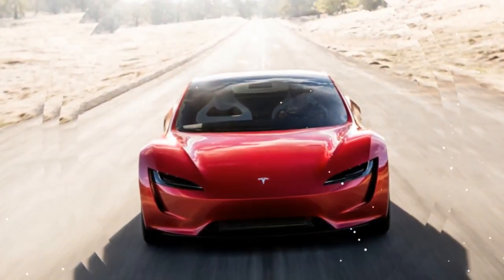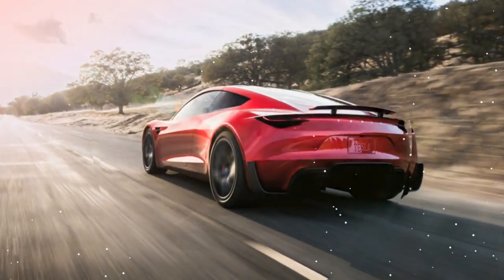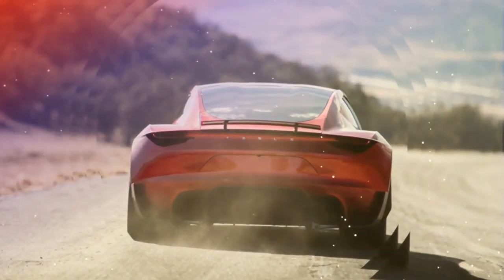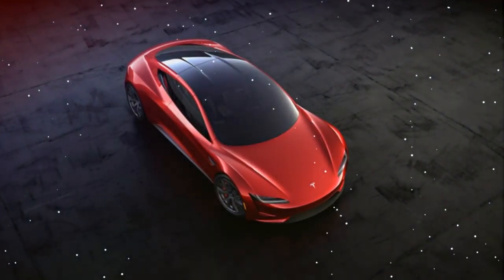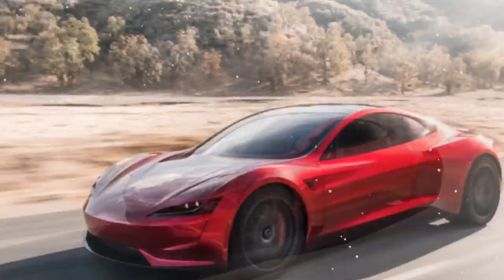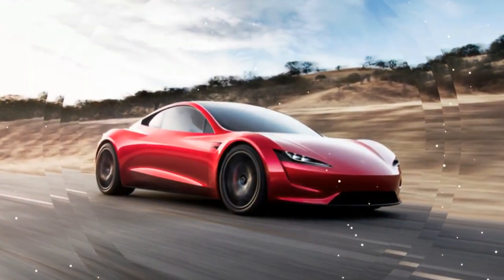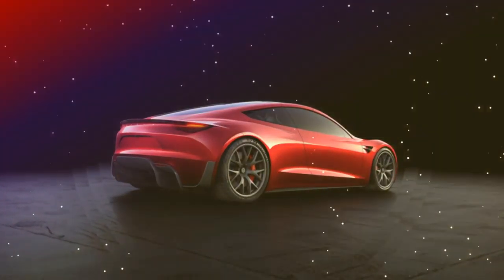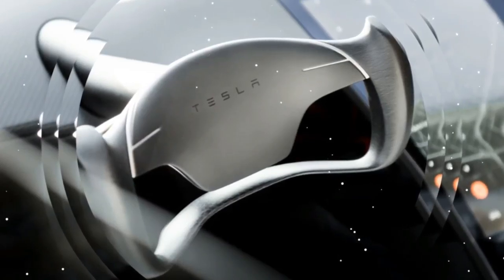WATCH NOW TESLA ROADSTER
Tesla Roadster

Exciting, but not flawless
It's safe to say that the automotive industry was pretty shocked that Tesla announced not only a Semi truck, but a follow-up to its first car, the Roadster. Now that we've had some time to come down from the collective shock, we've been considering and analyzing the new sports car. After some discussion, we've come to consensus on some of the car's highlights, as well as a few lowlights. Click onward to see what we think of this ambitious two-door.
Tesla Roadster

Love: Design
There are a number of things that Tesla nailed with the new Roadster's design. First, it hits all the right sporty notes. It has big voluptuous fenders, a low nose, and a rakish fastback. Second, it finally makes Tesla's grille-less nose attractive. Not that the Model 3 is especially ugly, but it still looks like it's supposed to have a grille with the tall, upturned crease at the front. Without some kind of grille, it looks like a Hognose Snake. Finally, it manages to pull off a sporty look while retaining Tesla family cues, such as the aforementioned grille-less fascia, simple curves, and large greenhouse.
Tesla Roadster steering wheel

Hate: Steering Wheel
Automakers really need to let the idea of a rectangular steering wheel or yoke die, and the reason is because it would be terrible anytime you have to make a turn with much more than 90 degrees of input. And that's something that happens a lot in cities and parking lots. Sure you could make the steering ratio really fast, but then you'd have a horrifyingly twitchy, nervous driving experience on the interstate. Just give it a round wheel, Tesla. You can make the bottom flat, but that's as far as you should go.

Hate: Steering Wheel
Tesla Roadster
Hate: Terrible Distraction
This is our biggest beef with the Tesla Roadster. It's coming at a really bad time. Tesla already has enough on its plate in trying to fulfill the thousands of orders for its Model 3. Besides the fact that it's important to actually deliver a product to paying customers, the Model 3 is a more important car for Tesla. It's the company's first step into a mainstream market that has high standards for automobile functionality, and into the world of high volumes. Tesla has to get the Model 3 right, or it could alienate a massive customer base. As such, the company can't afford to be distracted with a supercar, not to mention a semi-truck. We love the idea of the Roadster, we just want to make sure Tesla keeps its priorities in order.
Tesla Roadster

Love: Performance*
There's no denying it, Tesla's claims about the Roadsters performance are astonishing. A 0-60 mph time of 1.9 seconds, a top speed of over 250 mph, and a range of over 600 miles make it sound like an electric car miracle; one that's fun to drive. There's a caveat, though. Even though these are obviously prototypes that were at the reveal, we've only seen the cars go short distances. We also haven't seen a top speed run. We'll have to wait till we see for ourselves if the Roadster manages to back up these claims. But Tesla at least has our attention.